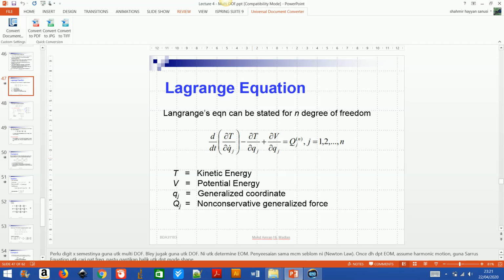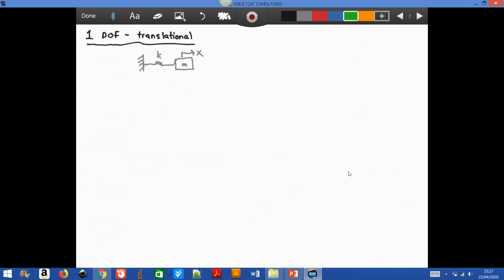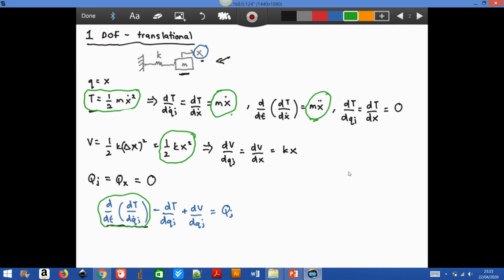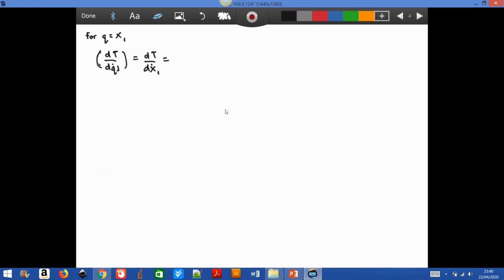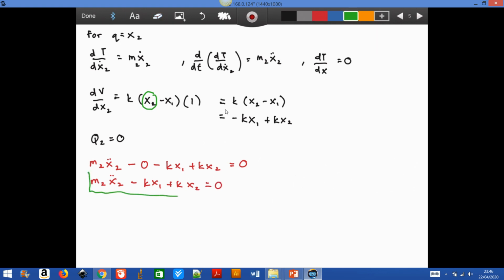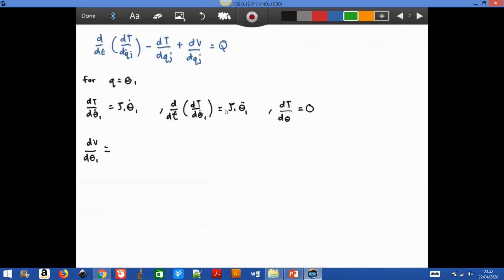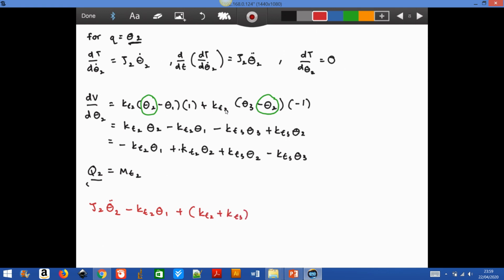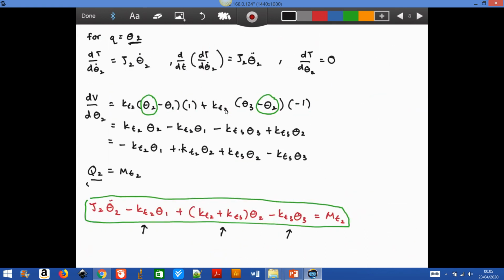BDA 31103 VIBRATION - Lagrange Equation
Construct Equation of Motion using Lagrange Equation for translational or rotational vibration problems